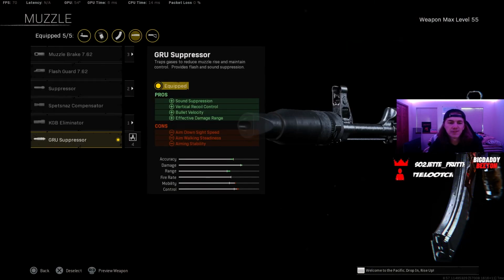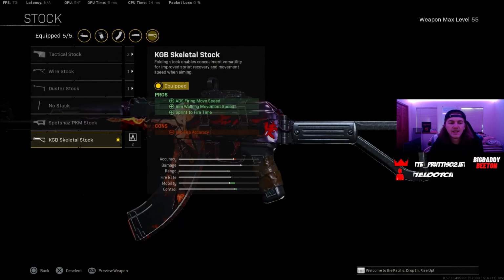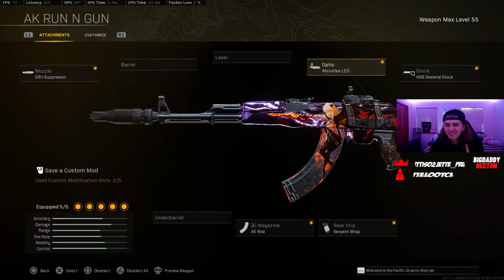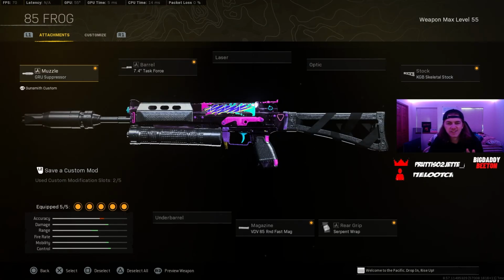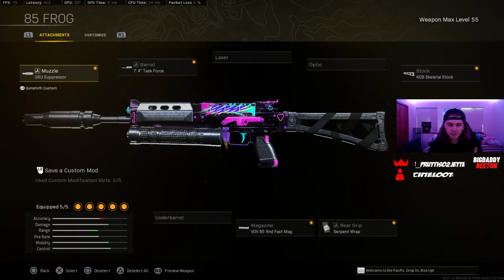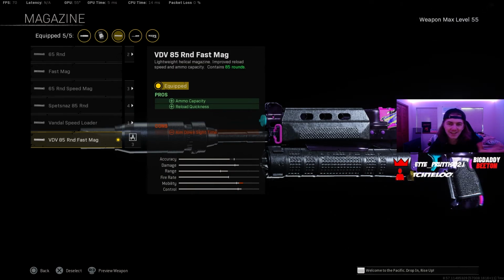The RUN AND GUN CW AK IS INSANE! (31 Kills w/ the Best Cold War AK-47 BUILD)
The CW AK-47 with a twist, it is still my primary weapon but build more so as an SMG! It still BEAMS at range but can take a close quarter fight if your SMG runs out of ammo! A build for aggressive players!